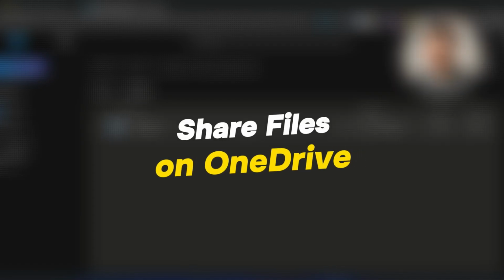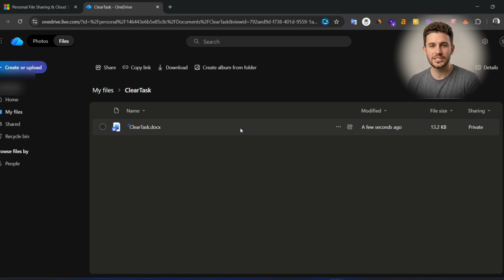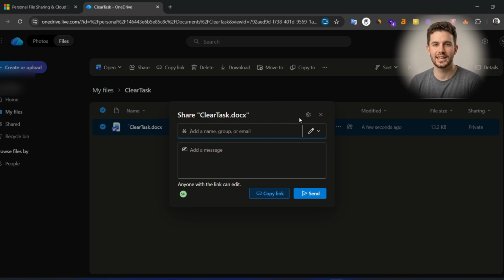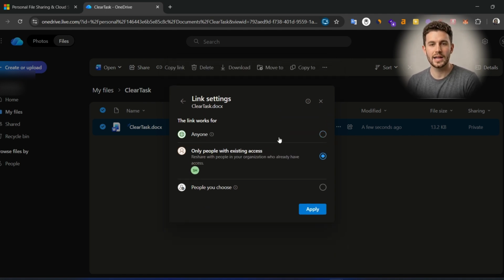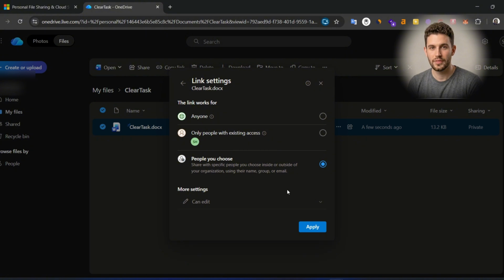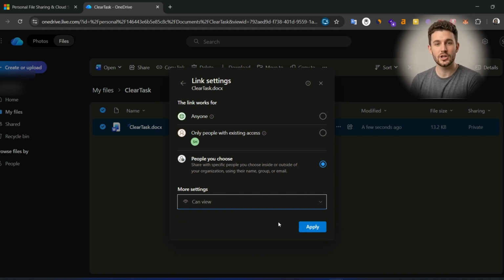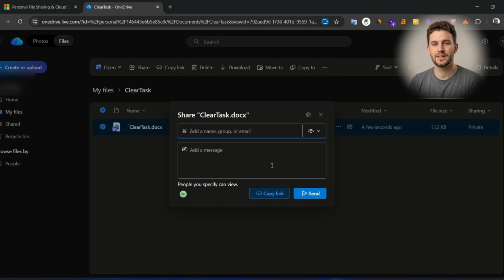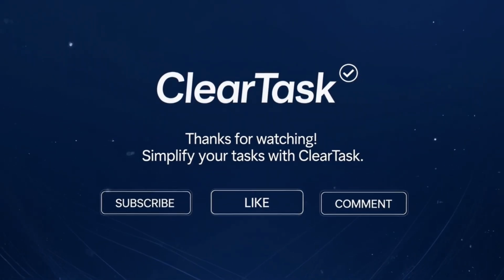How to Share Files on OneDrive & Set Permissions (Updated Interface)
Learn how to share a OneDrive file and set permissions securely using the updated Microsoft OneDrive interface. In this quick and direct tutorial, we cover exactly how to share OneDrive files, restrict access to specific people, block downloads, and switch between view-only and editing access.

Whether you need to copy a secure link for public viewing or collaborate directly with colleagues inside your organization, this guide walks you through the exact steps simply and professionally.

What you will learn:

How to access the updated OneDrive sharing settings
Creating secure links for anyone, your organization, or specific people
Turning off editing access to create view-only files
Blocking file downloads for added document security